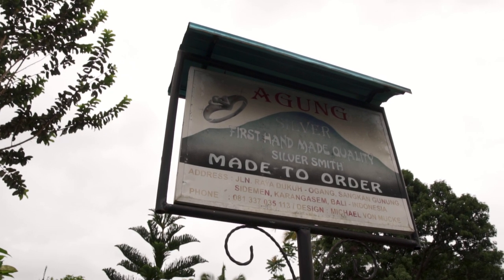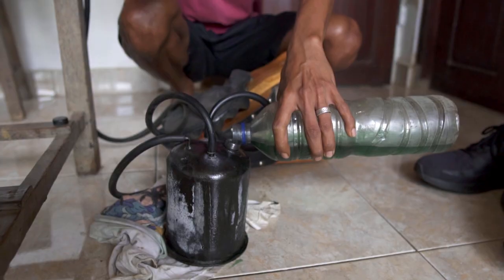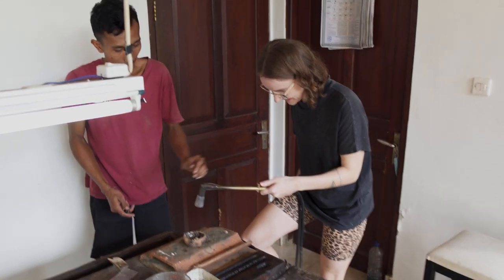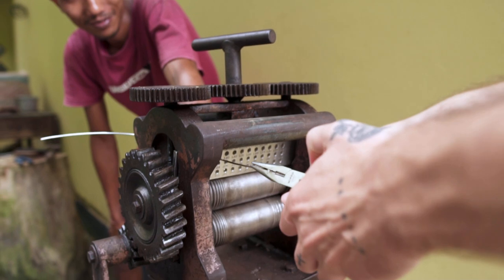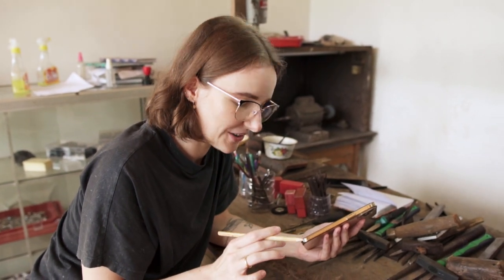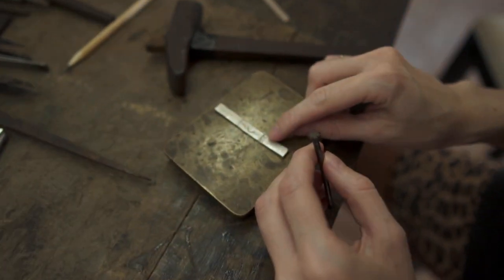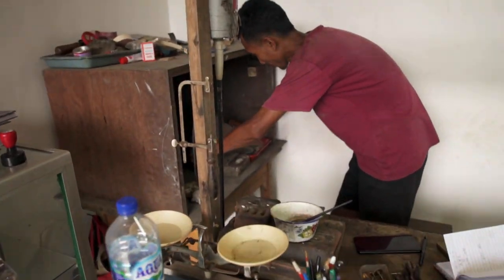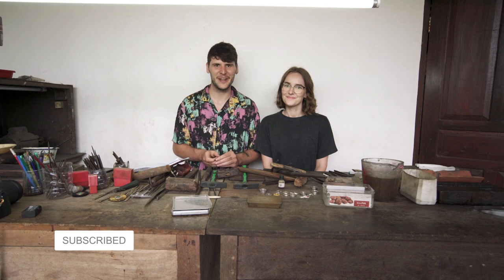CREATING OUR CUSTOM SILVER RINGS | SIDEMAN BALI VLOG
We just did something in Bali that we should have done before getting married: We made our own custom silver rings! Join us on this fun day in Bali :)

Episode 27 | Filmed November 2021

➢ NEW HERE?

❤️ We're Isabelle & Flo, husband and wife from Germany. After graduating from college in 2016 and spending 7.5 months in Australia in 2017, we made the decision to quit our corporate jobs in 2020 and left our home to follow our dream and travel the world full-time. We love taking YOU with us on this journey around the globe in our authentic travel vlogs! Along the way we're scouting our beautiful planet for a place to eventually settle down and make our home 🏠 Besides that, we also love trying local food in every country we visit and give your our unfiltered and honest opinion on the dishes we try. If you wanna keep up with our epic adventure around the world and help us find a place to call home, make sure to subscribe to our channel and ring the bell, so you don't miss out on any future videos. Welcome aboard 💛🎥